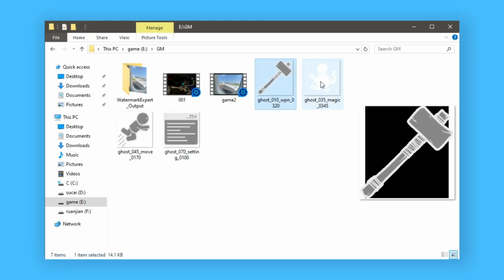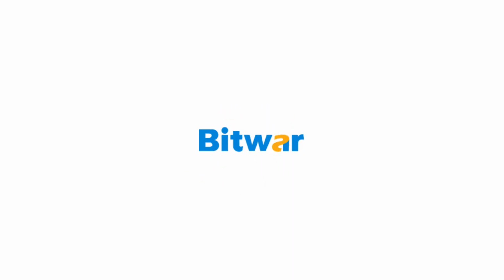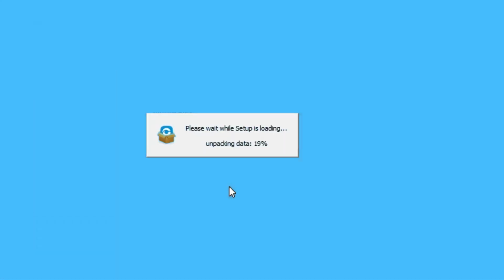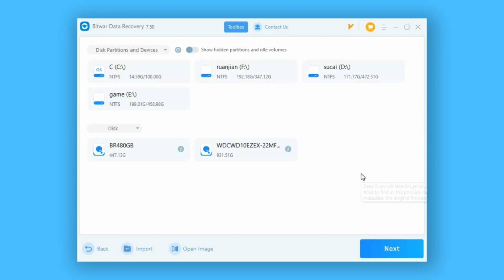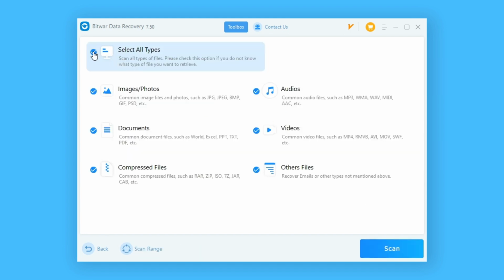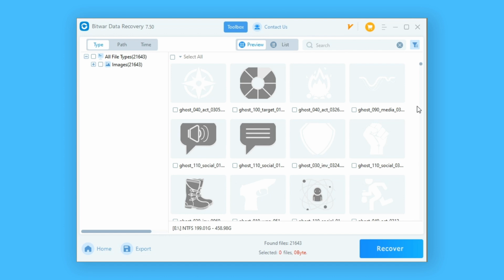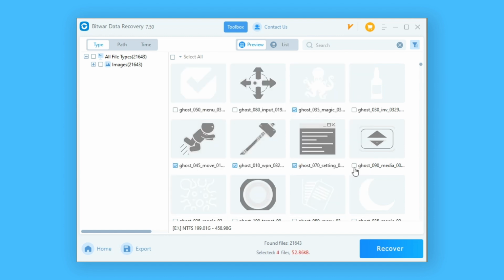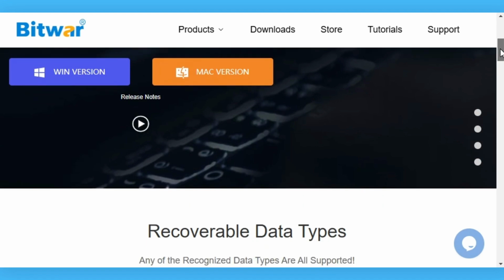Your Photos Are Not Gone Forever Master Deep Recovery with Bitwar!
Have you accidentally deleted important photos from your computer and can't find them when you need them? Don’t worry! In this video, we’ll show you how to use Bitwar Data Recovery to quickly recover your lost images. Follow our step-by-step guide as we navigate the Bitwar official website, download the software, and perform a deep recovery. You’ll learn how to select the right drive, scan for deleted files, and recover your precious memories without a hitch. Check it out and see how easy it is to restore your photos!